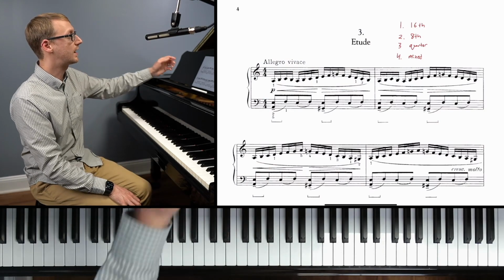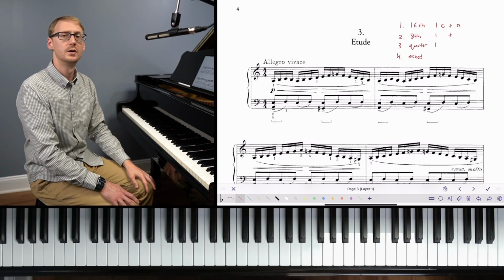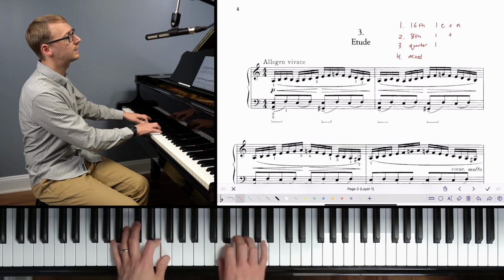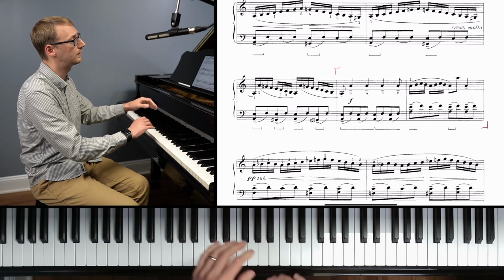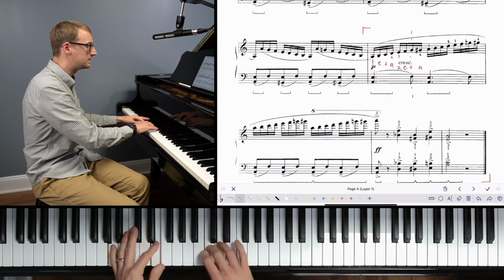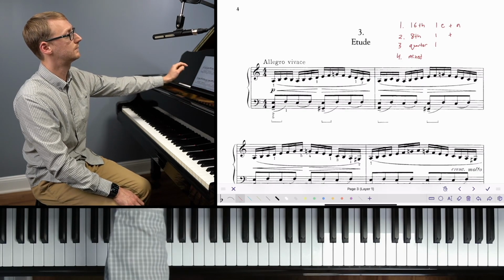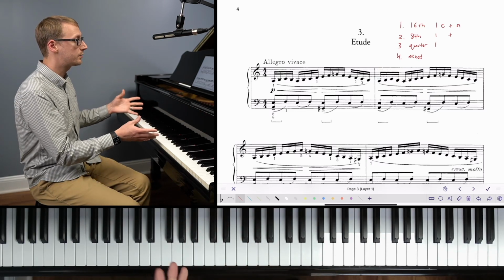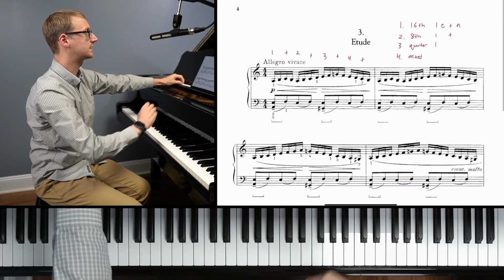How to Count “Etude in A Minor” by Kabalevsky | Intermediate Piano Tutorial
In this video, we look at 3 different methods to count a faster piece such as the Kabalevsky Etude in A Minor.

Access on-demand video lessons, a private piano community, and instructor feedback.

Learn how to read sheet music and get started playing piano!

Get classical piano lessons on-demand, in real-time, or both!

See what equipment I use and recommend for teaching, recording, and content creation.

I’m Joseph from Flex Lessons, and my goal is to make quality musical education accessible to you over the internet and help other teachers do the same. I post piano demonstrations, equipment reviews, and tutorial videos on this channel.

I own all the footage and content of my videos. Please do not reproduce without my permission.